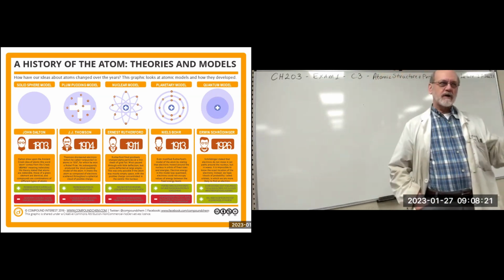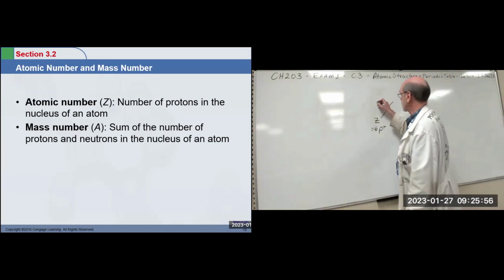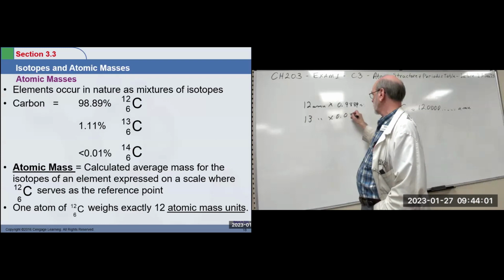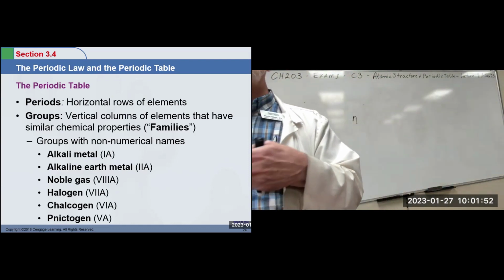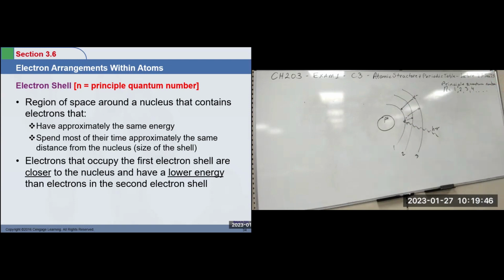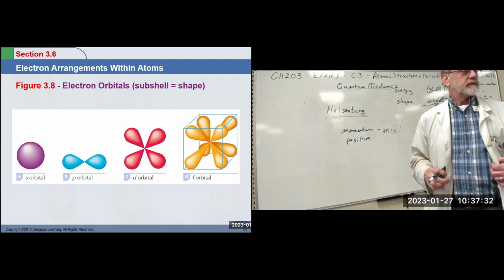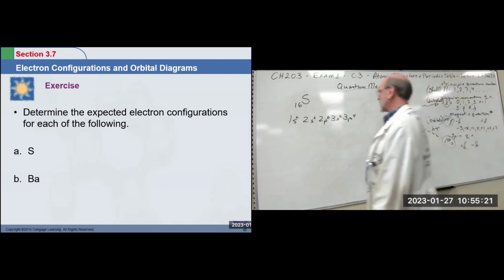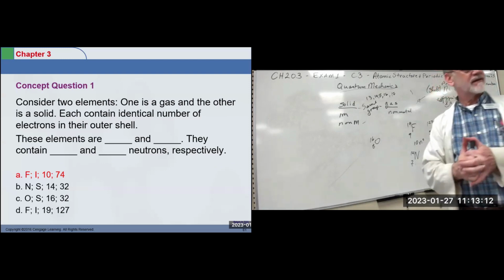CH203 EXAM2 (C3 Lecture) 27Jan2023